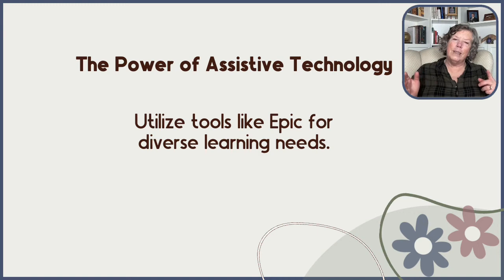How to Minimize the Impact of ADHD in the Classroom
Have you ever felt like you wanted to quit because a student keeps blurting out or can't stay focused? ADHD and impulse control can be one of the biggest challenges in any classroom.

In this video, I explain the underlying principle of Universal Design for Learning (UDL) and how it can help teachers create a calmer, more engaged classroom that supports every learner.

In this video, Marian from Engaging Curiosity shares a research-backed approach to managing ADHD in the classroom without relying solely on a medical diagnosis.

You’ll learn:
• Practical strategies like visual aids and structured transitions to minimize disruptions.
• The underlying principle of neuroplasticity and how flexible teaching supports brain development.
• How to build a consistent classroom system through routines that benefit the entire class, not just students with ADHD.

This idea is one small part of the Calm Classroom Framework, a system I use to help teachers build calmer, more engaged classrooms through clear expectations, routines, and thoughtful classroom systems.

This video is part of my ADHD Classroom Management mini-series.

CHAPTERS
0:00 Understanding the ADHD Challenge
0:12 Expert Insights and Resources
0:58 Recognizing Indicators in the Classroom
2:29 The Impact of ADHD on Learning and Social Skills
4:09 Proactive Teaching Strategies
5:18 Using Visual Aids and Anchor Charts
6:13 Managing Transitions and Routines
7:31 Building Community with Random Partner Cards
9:37 Collaborating with Parents and Support Services
12:20 Navigating the Diagnosis and Medication Timeline
13:15 Flexible Teaching for Diverse Attention Spans
15:09 Breaking Tasks into Manageable Segments
17:28 Scaffolding with Graphic Organizers and Prompting
19:22 Nurturing Social-Emotional Learning
22:54 Leveraging Free Assistive Technology
27:20 Longitudinal Benefits: The "Raising Healthy Children" Case Study
29:26 Final Thoughts: The Power of Effective Management

ABOUT RESEARCH BACKED CLASSROOM MANAGEMENT STRATEGIES
Marian, a retired classroom teacher and Special Ed Coordinator, helps new and veteran teachers build consistent classroom systems through research-backed strategies, emotional readiness, and practical classroom routines.

I help teachers create classrooms where learning flows more smoothly, students feel supported, and teachers can leave work at work more often.

RESOURCES MENTIONED

Reference: Dr. Edward Hallowell (ADHD Specialist), CADDRA (Canadian ADHD Resource Alliance), CHADD (Children and Adults with Attention-Deficit/Hyperactivity Disorder), and the "Raising Healthy Children" case study.